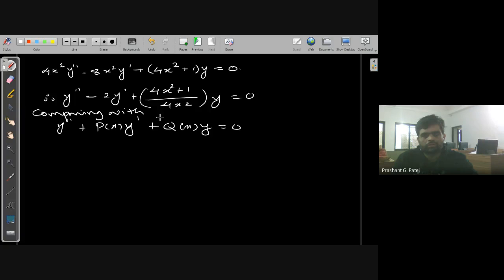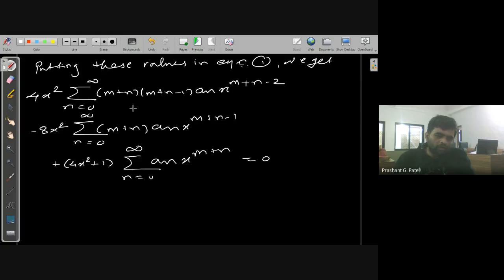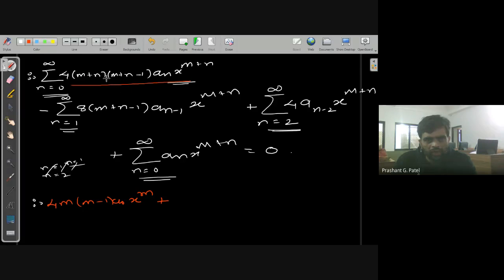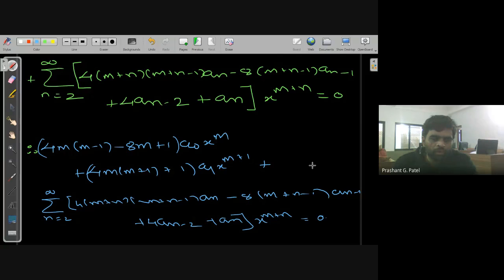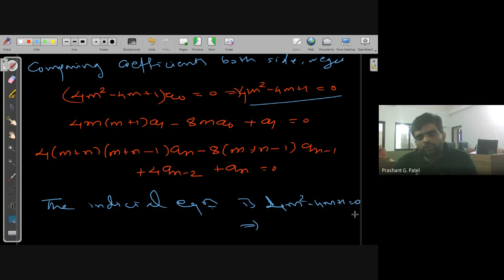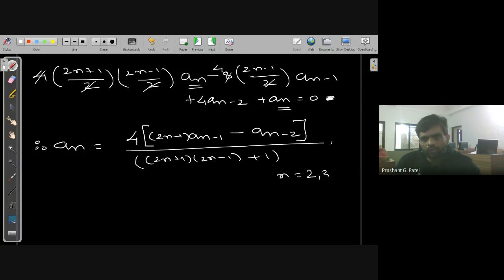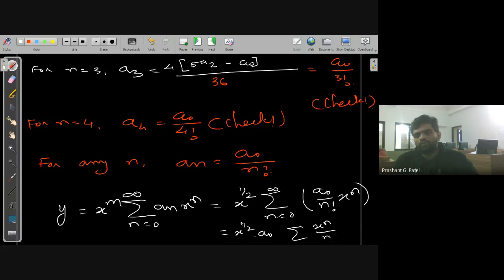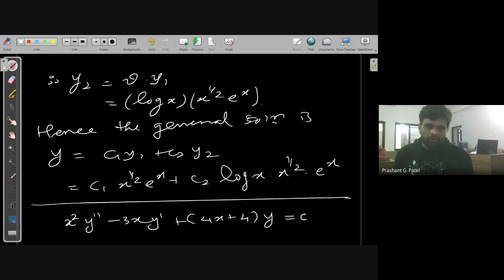Solution of ODE having two equal roots of indicial equations | MSc Mathematics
We have discuss the example of Solution of ODE having two equal roots of indicial equations